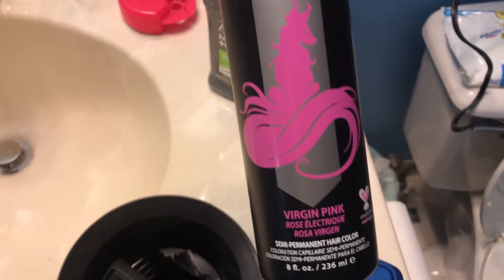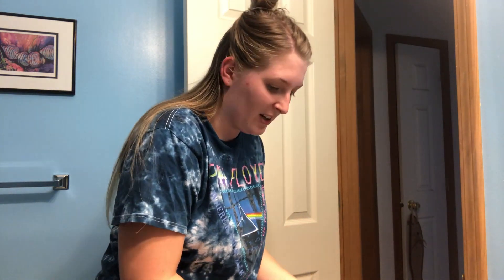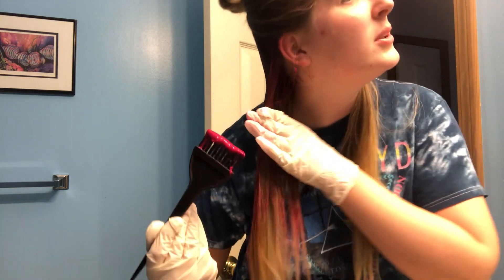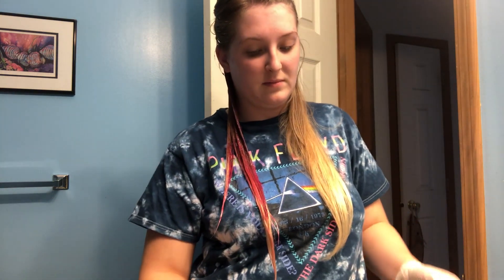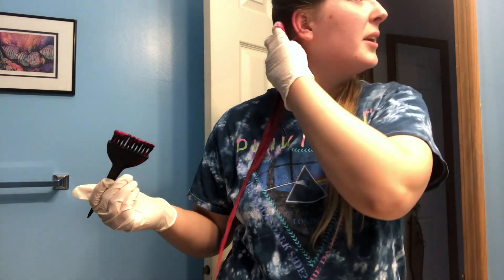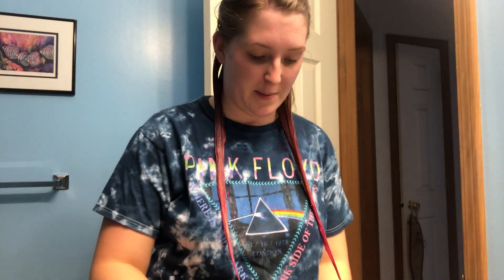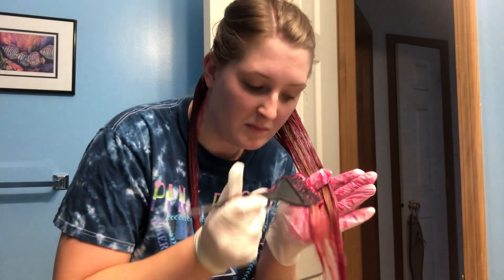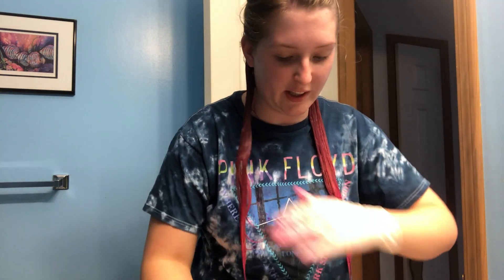DYING MY HAIR PINK!!!!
HEY GUYYYYYYSSSS!!!
I dyed my own hair pink!
and it was a fail??
JK I LOVE IT AND AM OBSESSED AND NEVER WANT TO BE BLONDE AGAIN!